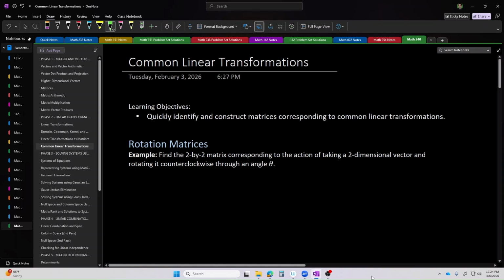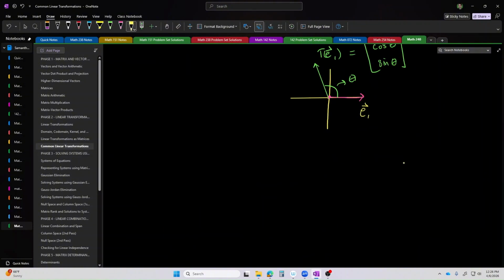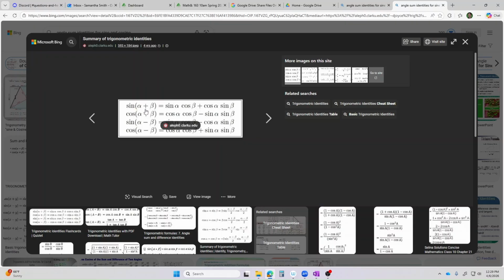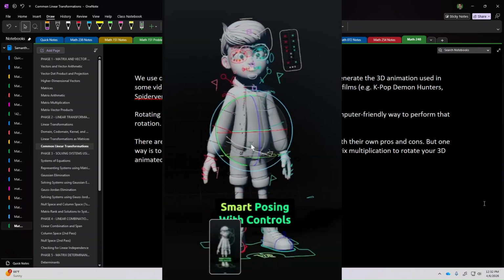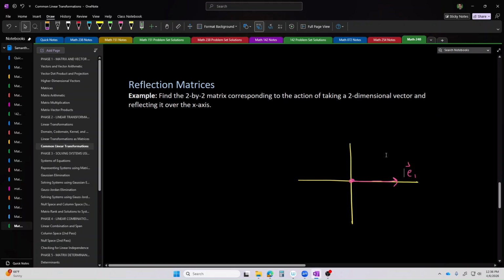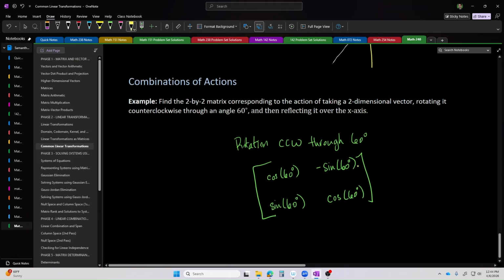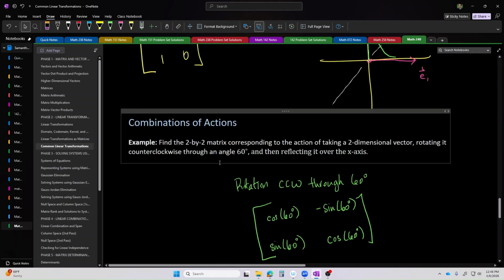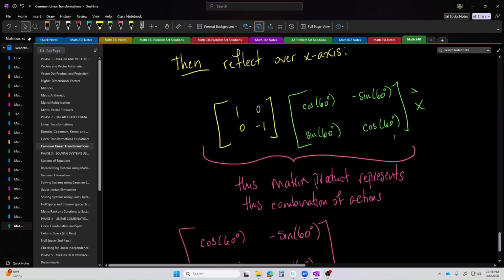Linear Algebra - 11 - Matrices of Common Transformations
00:00 Rotation Matrix
06:10 Scaling Matrix
07:21 Reflection Matrix
08:52 Combinations of Actions